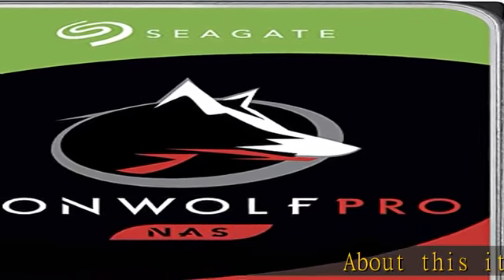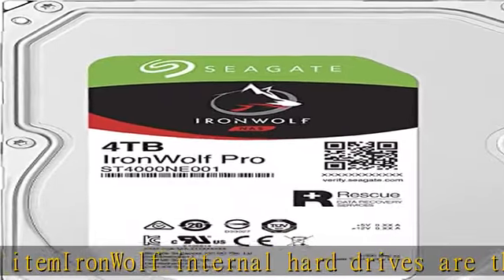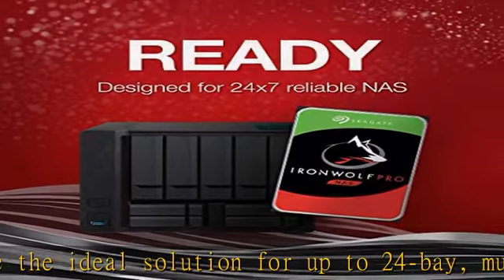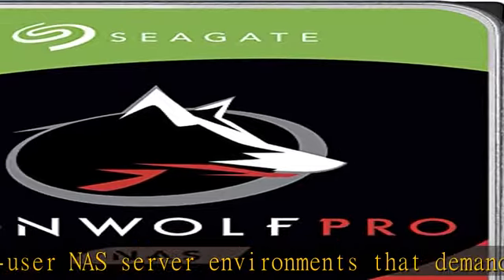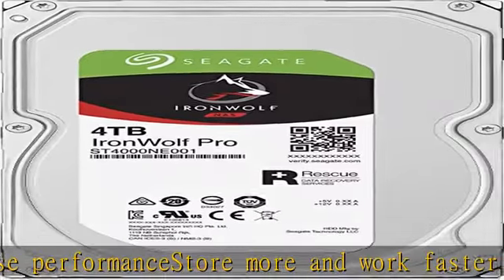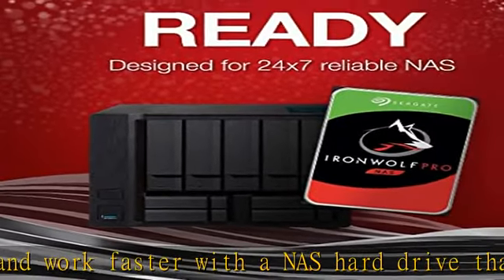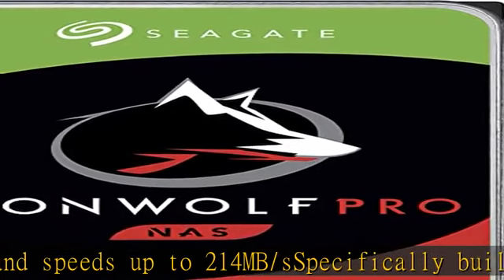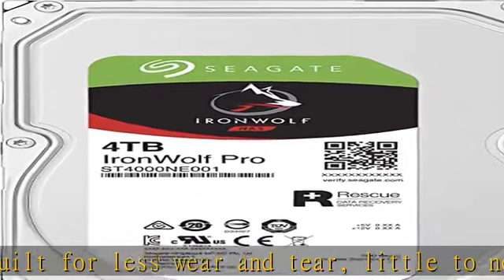Seagate IronWolf Pro 4TB NAS Internal Hard Drive HDD – 3.5 Inch SATA 6Gb/s 7200 RPM 128MB Cache for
Seagate IronWolf Pro 4TB NAS Internal Hard Drive HDD – 3.5 Inch SATA 6Gb/s 7200 RPM 128MB Cache for RAID Network Attached Storage, Data Recovery Service – Frustration Free Packaging (ST4000NE001)